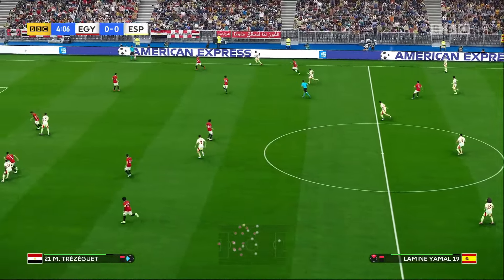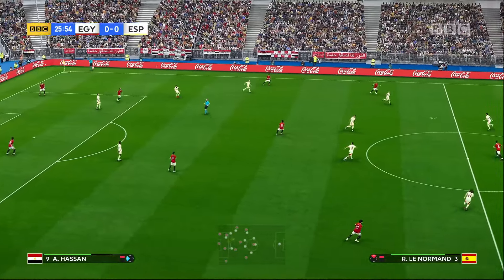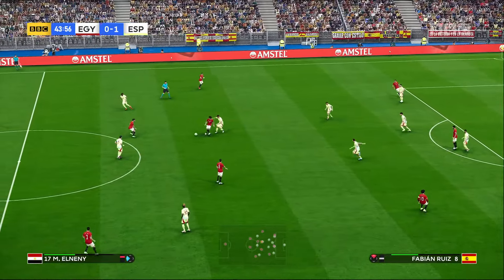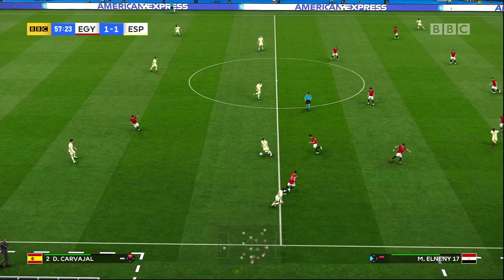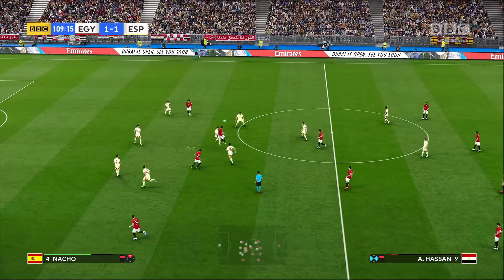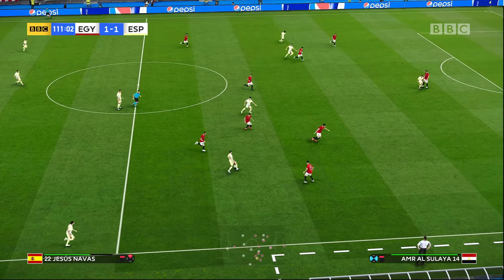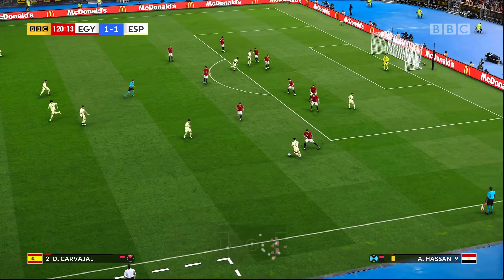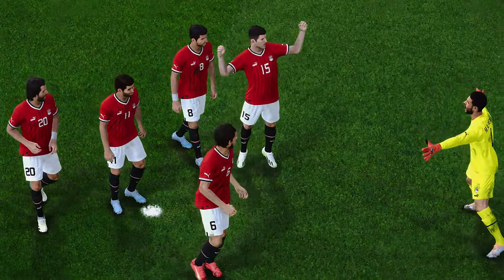EGYPT vs SPAIN - Olympics Games Paris 2024 | Full Match All Goals | Realistic PES Gameplay